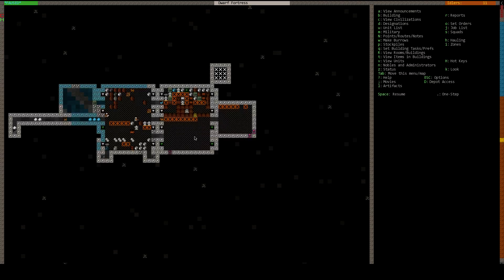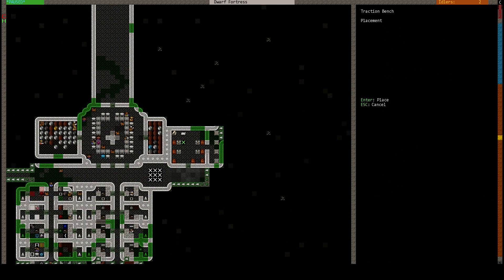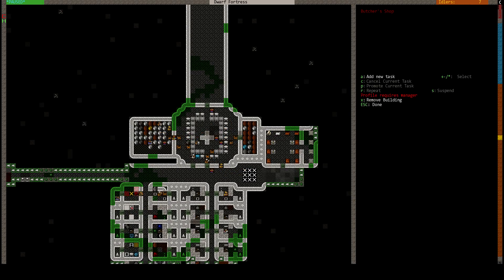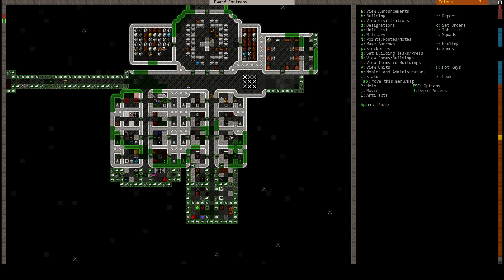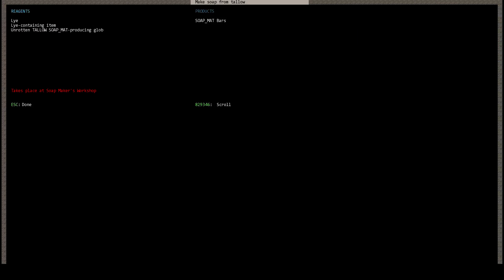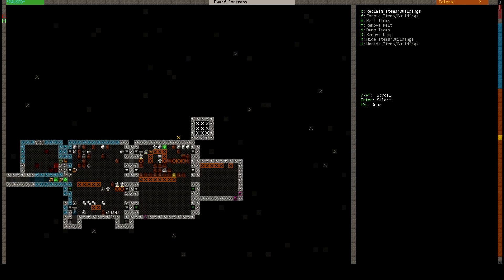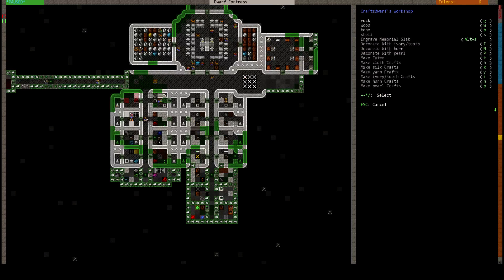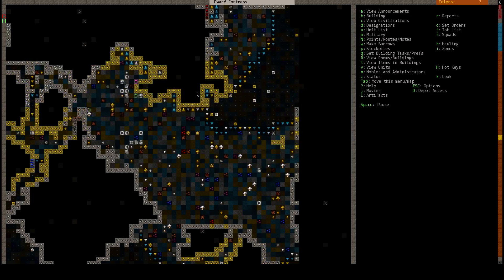Let's Practice: Dwarf Fortress (EP17)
Dwarf Fortress is a incredibly complex and deep game.  An archaic UI that uses every letter on the keyboard, ASCII graphics, and intense difficulty - this game probably has the most brutal learning curve, not gentle like mammals'.

But it's also very rewarding too.  This game gets into every little detail about every last thing, something no other game can do.

Anyway, this first run is a practice run.  Invaders are turned off so I can build in peace.  I have played this a few times before so I know pretty well what to do, but this is one game where practice really does make perfect.